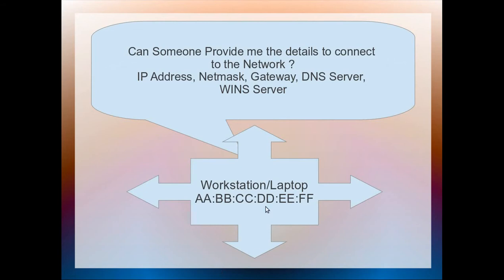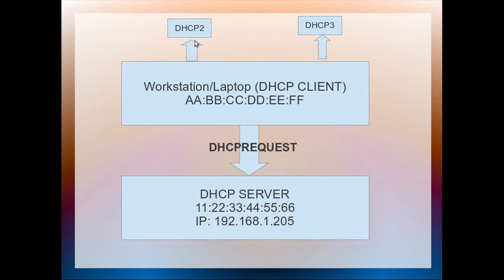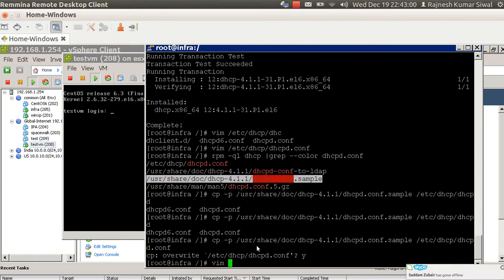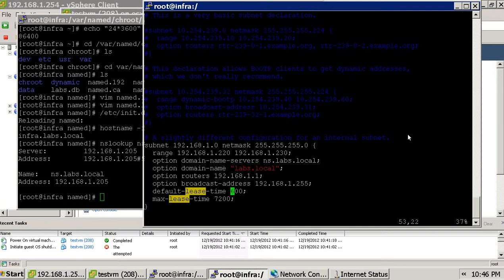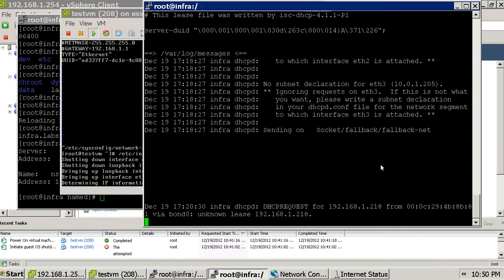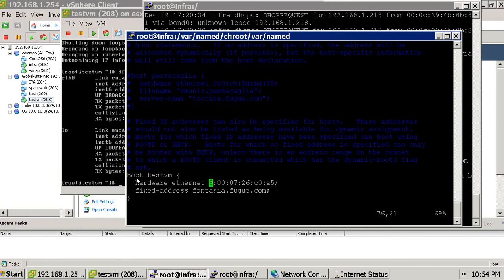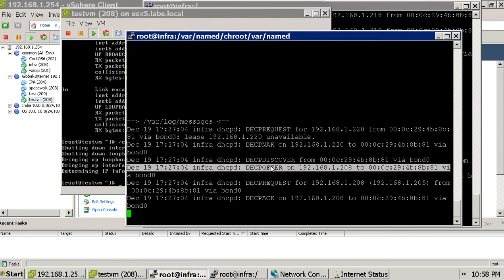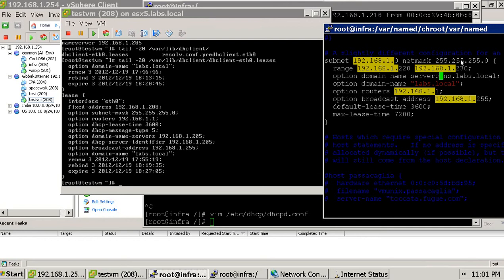DHCP Server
Setting up the DHCP Server for our environment